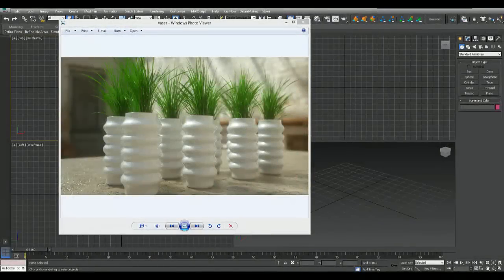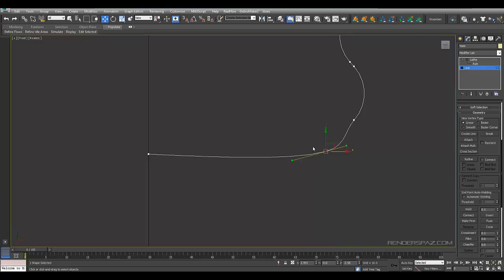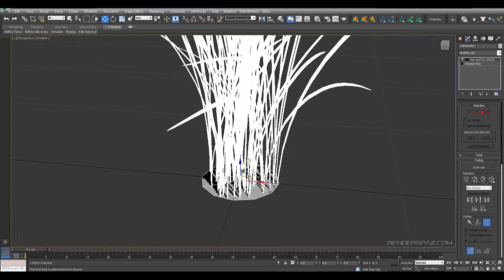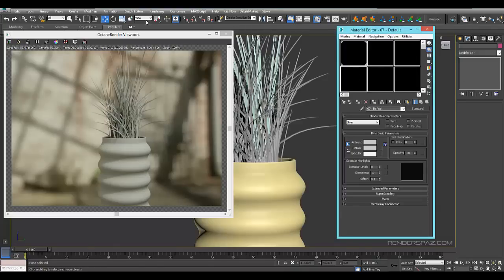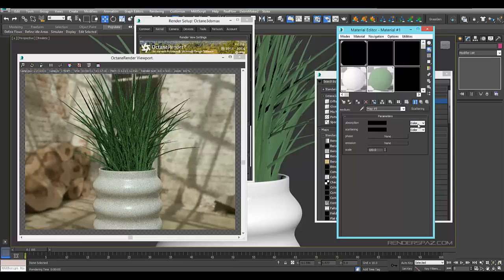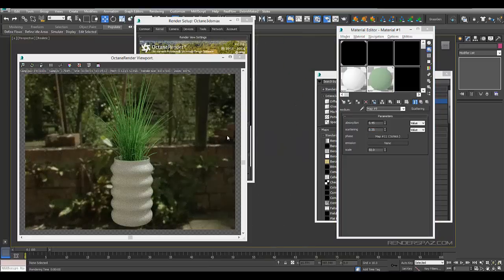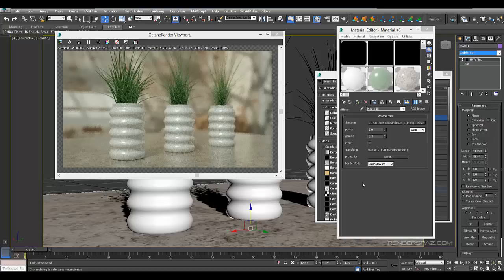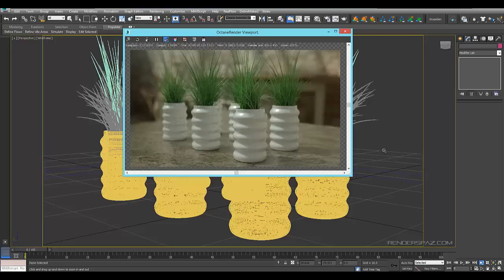Creating Simple Architectural Vases In 3DsMax and Octane Render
Learn how to create a simple vase in 3D Studio Max.